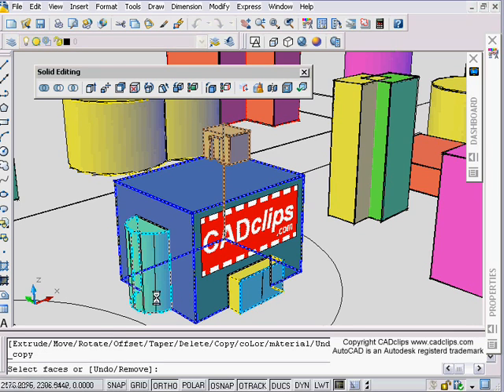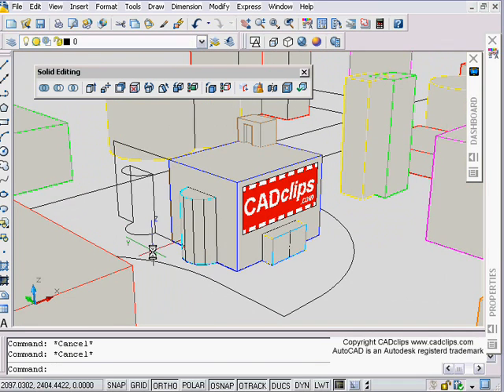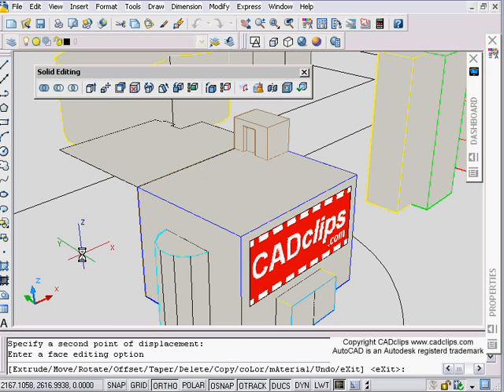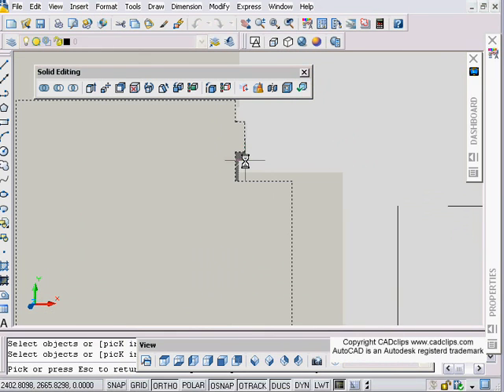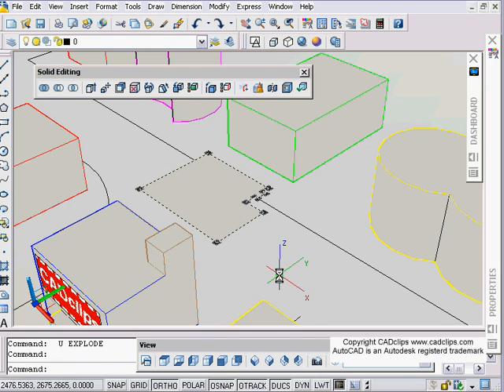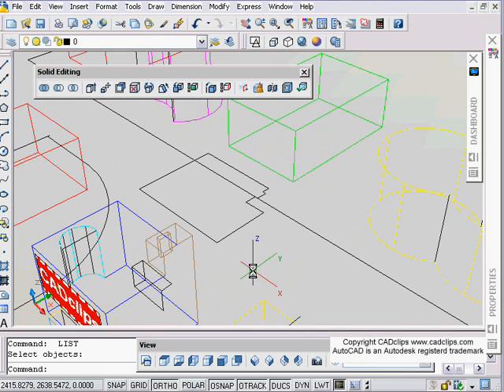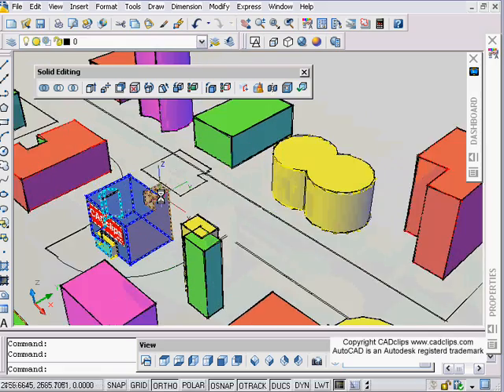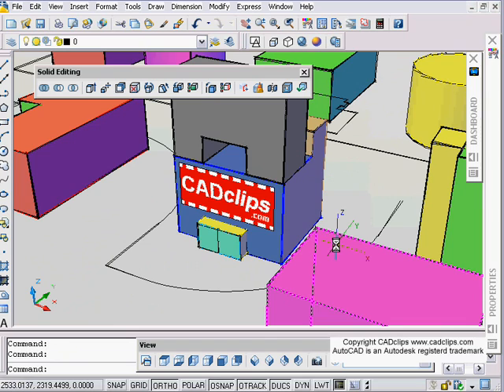ACAD2007 3D 31 COPY FACE